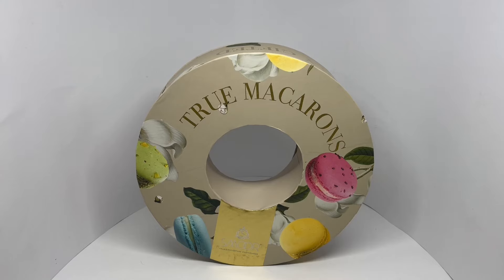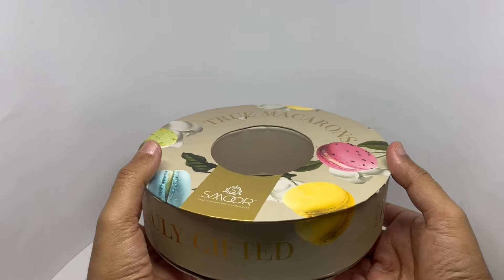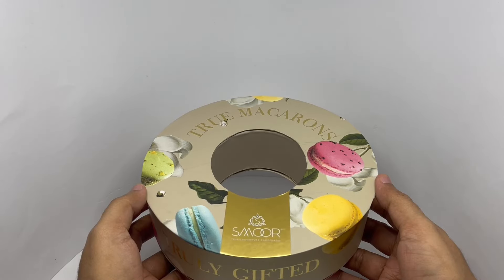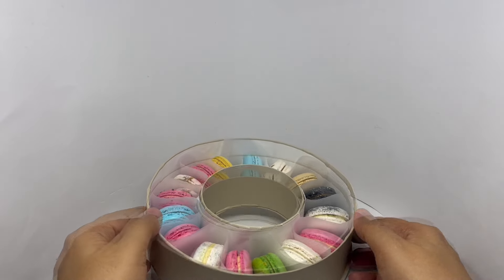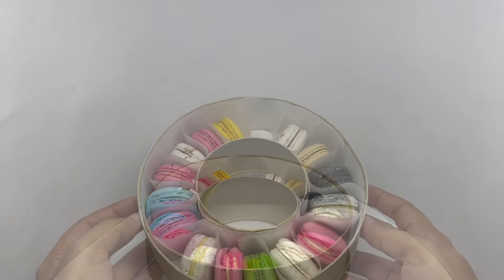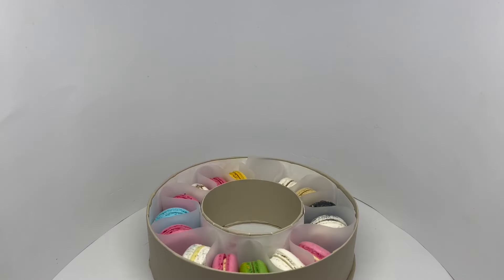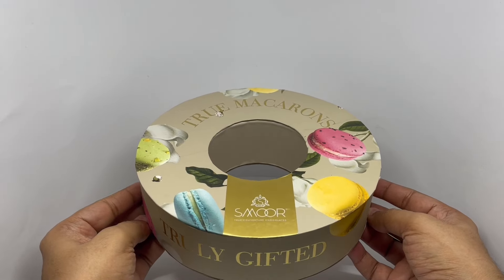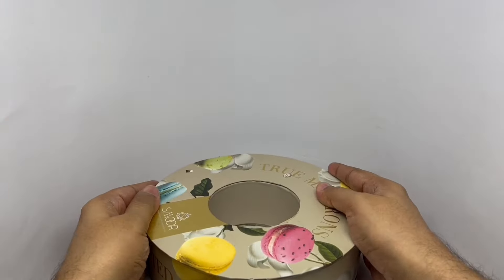Smoor True Macarons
This Smoor True Macarons are so delicious and colourful. It costs ₹1750 around $22.

Bought Smoor True Macarons from Smoor Store